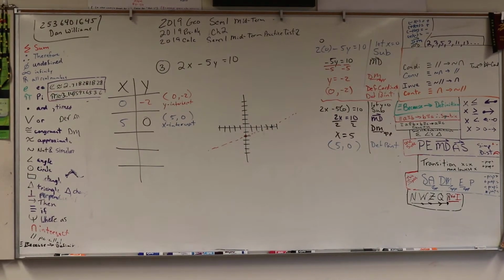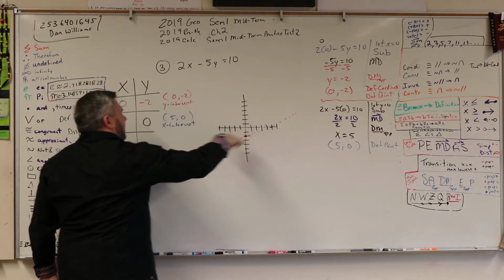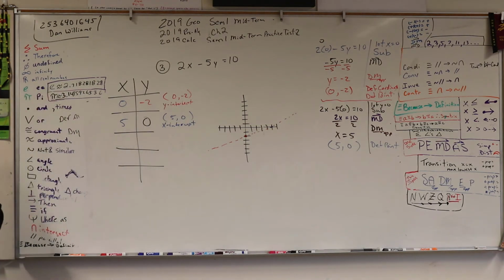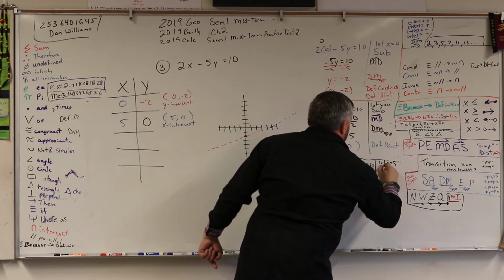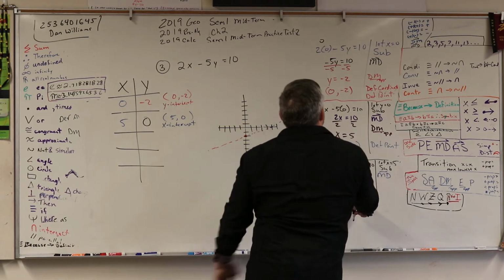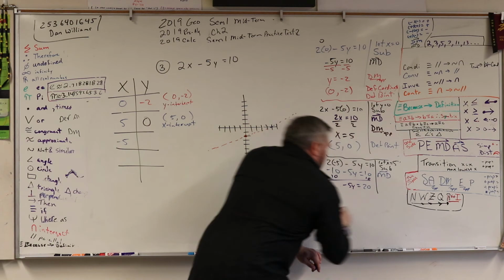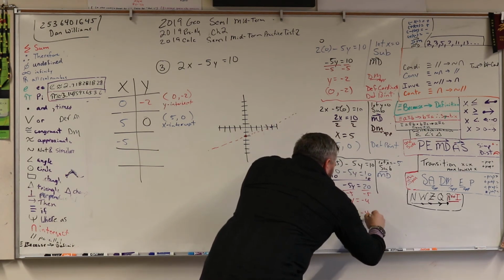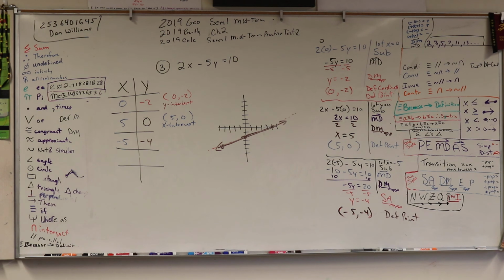MTS ALG 1 CH3 WS Q 3 PLOTTING POINTS GRAPHING LINEAR EQUATION